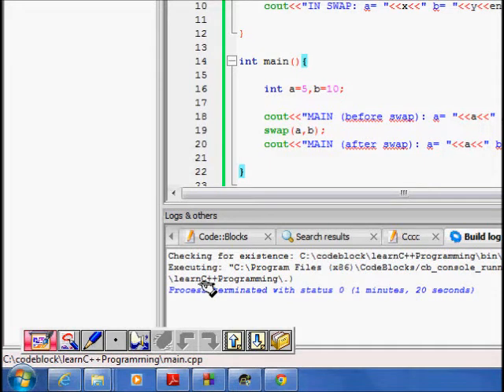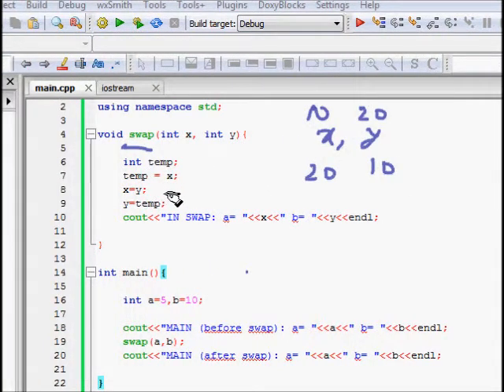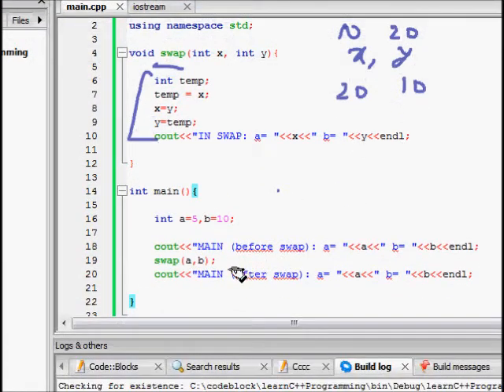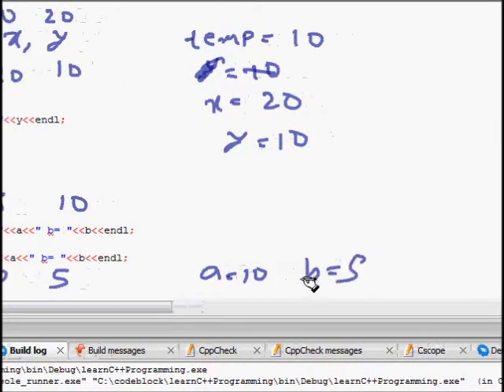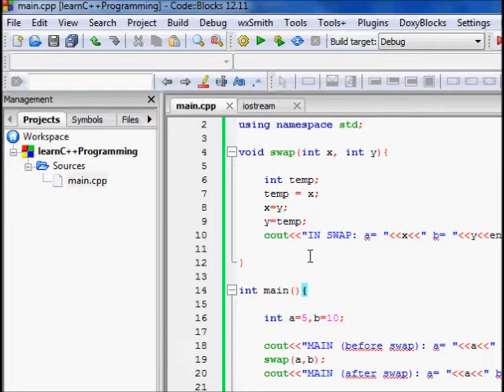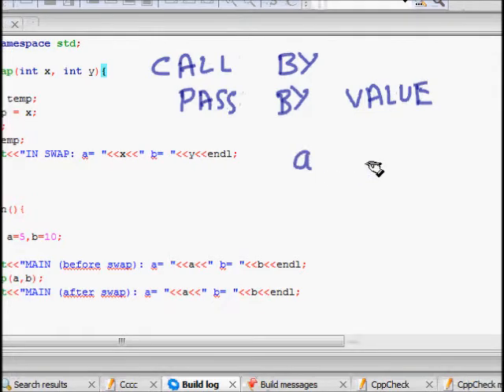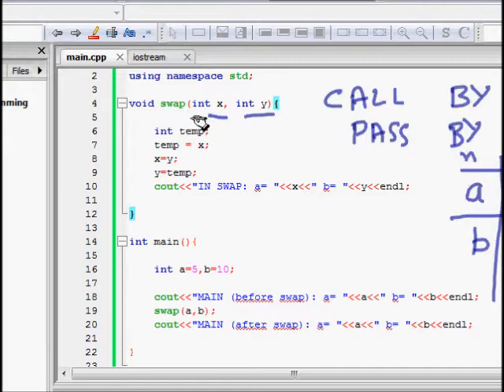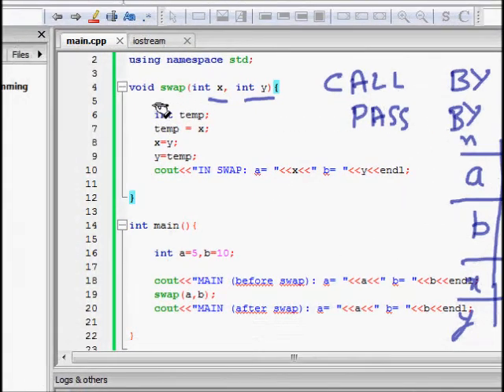C++ Programming Tutorial 9: Call by Value Call by Reference (Swap Example)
call by value and call by reference in c
call by value definition

call by value call by reference c++
call by value call by reference java
call by value call by reference call by address in c++
call by value call by reference call by pointer
difference between call by value and call by reference
difference between call by value and call by reference in c
explain call by value and call by reference
difference between call by value and call by reference in c language

call by value in java
call by reference
call by value in java with example
call by value in php
call by value in vb
call by value in compiler
C++ Programming
C++ tutorial for beginners
C++ Tutorials for beginners in Hindi
C++ Programs
C++ Lectures
C++ programming tutorial
C++ game programming Tutorial